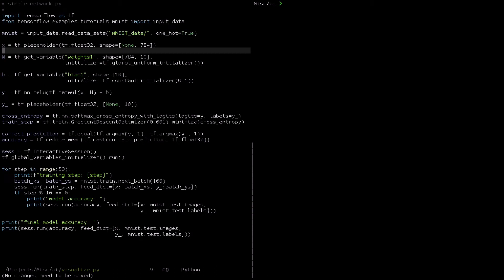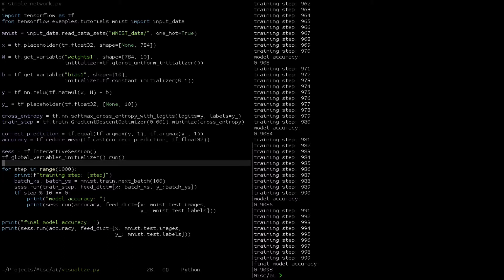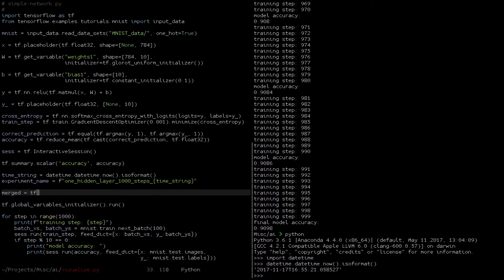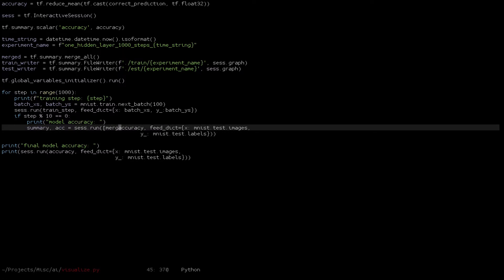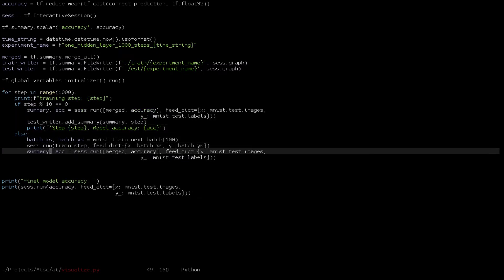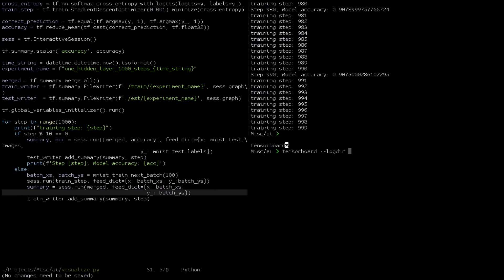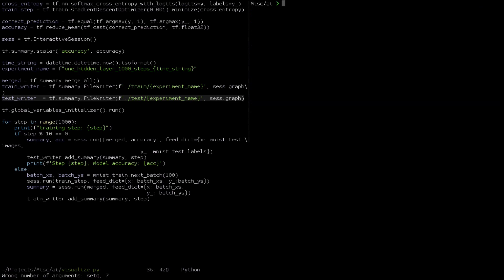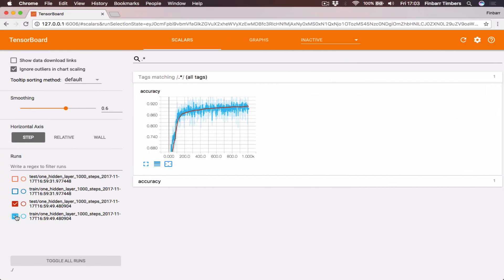Visualize Training Results With TensorFlow summary and TensorBoard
Visualize the training results of running a neural net model with TensorFlow summary and TensorBoard